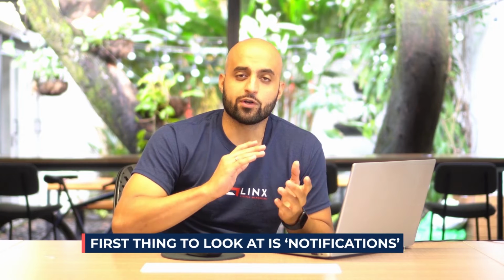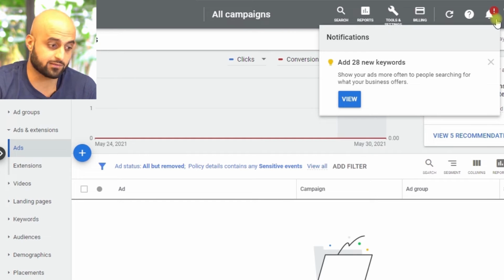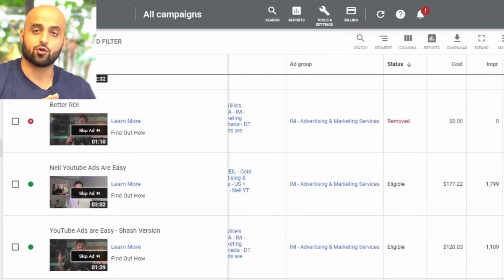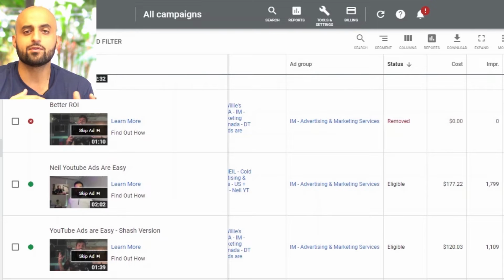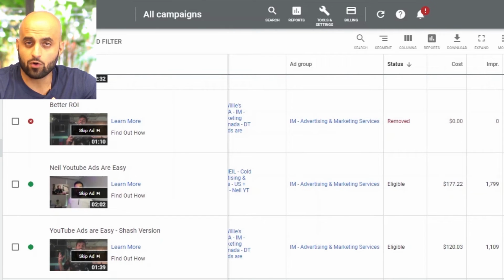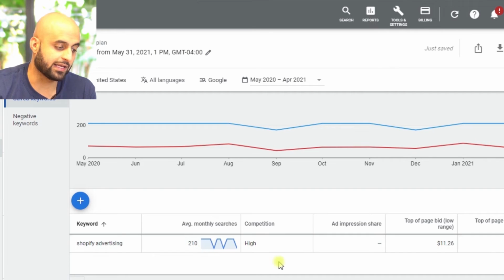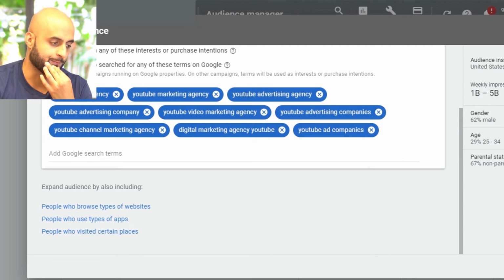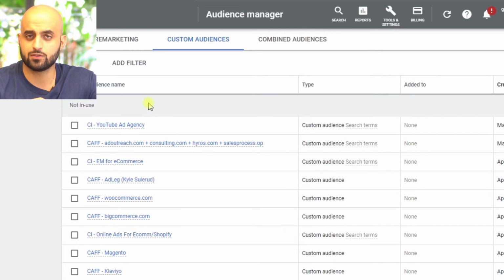YouTube Ads not running? Troubleshoot Ads Not Delivering